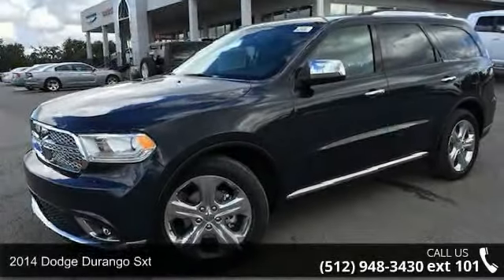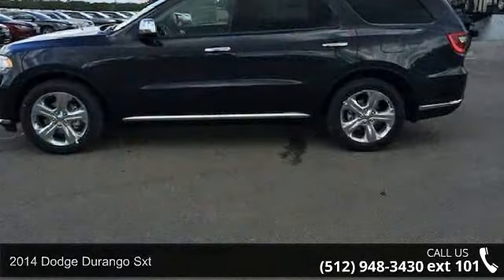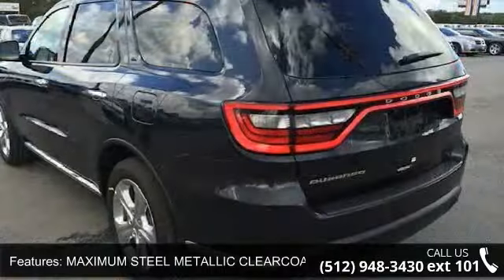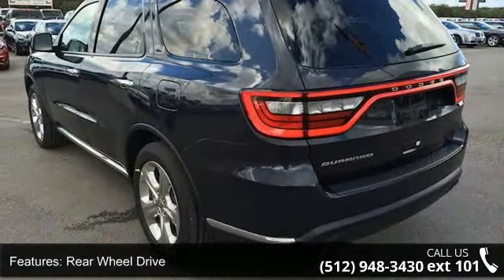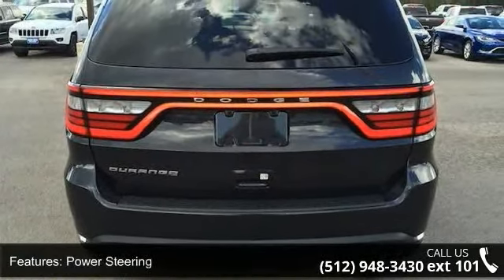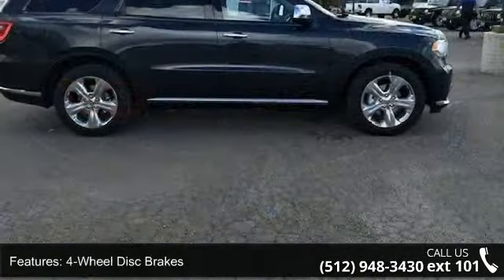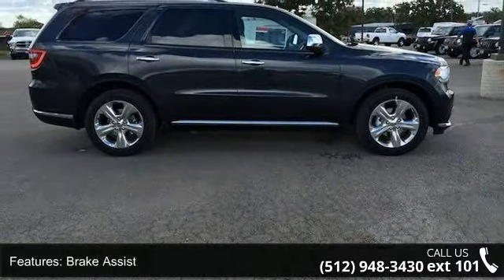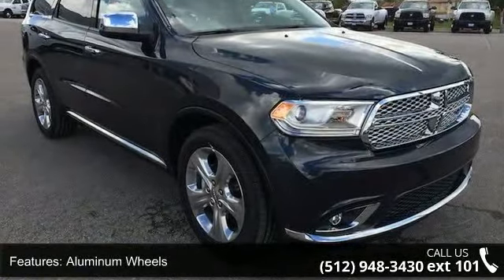2014 Dodge Durango SXT - Benny Boyd CDJ - Lampasas, TX 76550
This car sparkles!! Who could say no to a simply amazing car like this toy-hauling SXT.. This 2014 Dodge Durango SXT is nicely equipped with optional equipment such as: Southwest Heat (Regional), Radio: Uconnect 8.4A AM/FM/SXM/BT... A Better Buy from Benny Boyd! VIN: 1C4RDHAG1EC970032